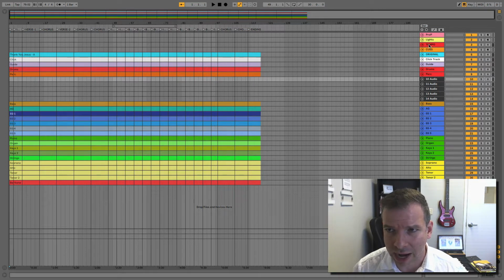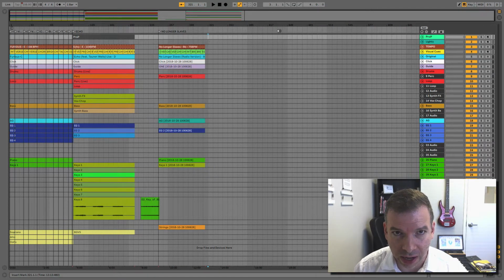Ableton Live 10: Copy and Paste Causes Crash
I’ve been having this problem recently and wanted to document it for Ableton and for all of those who might need a quick fix!

The problem happens when I try to select all and copy from one session to another session. Ableton Live 10 will crash as soon as I enter the paste command.

The workaround I've found is to NOT select all and rather select the files I need to copy by clicking on the first one, then SHIFT and clicking on the last file. With this selection method, Ableton Live 10 doesn't crash as soon as I use the paste command.

Hope this tip helps you out a little bit!

Subscríbete a mi canal y dale pulgar arriba al video si ha sido de tu agrado. ¡Gracias!

Un abrazo a-pre-táu… ¡!Suénalo¡!™